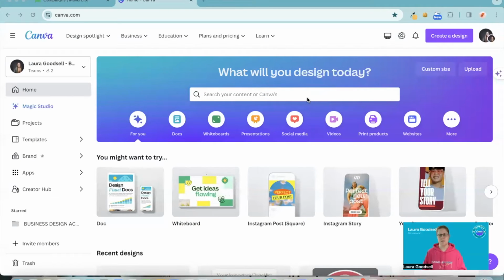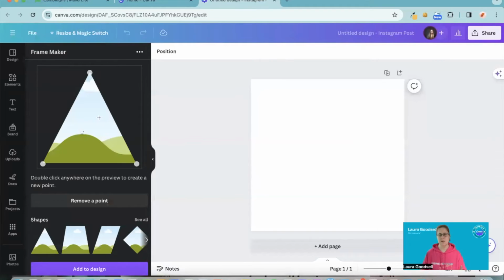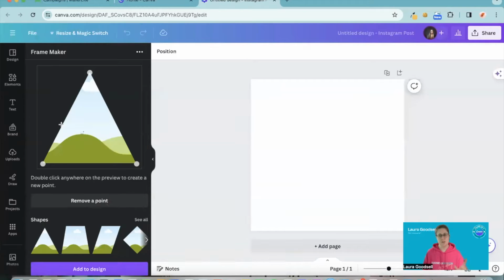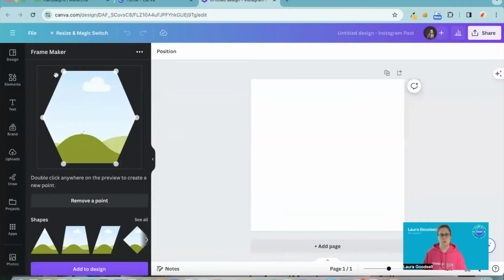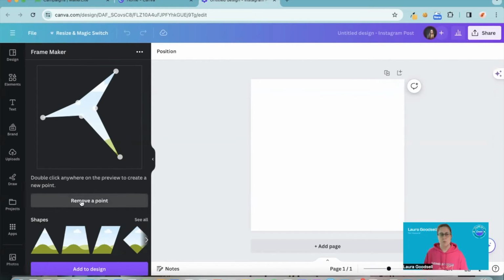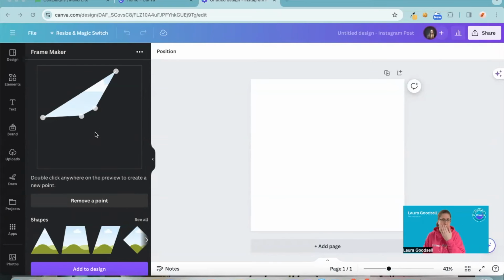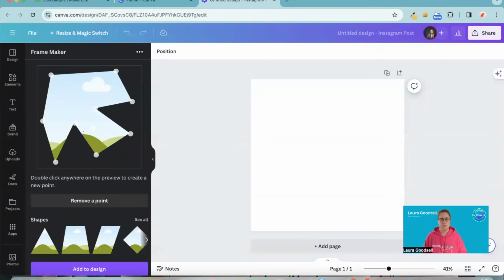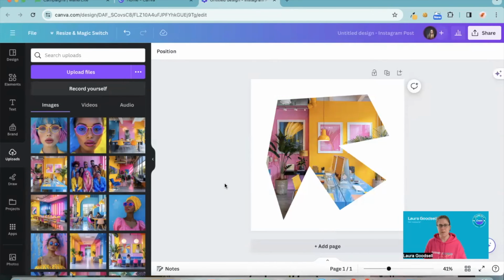CREATE YOUR OWN CUSTOM FRAMES IN CANVA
Did you know you can now create your own custom frames in Canva! This is a game changer for many as it's one of the most asked questions at the moment, how to create custom frames. The app is limited and it's only straight edged shapes but I imagine this will evolve, as it's quite new at the moment, but definitely an app to play with!

Want to check out my Canva library templates? brand:BACp0g0W7mU this is my Canva brand ID

FREE TRAININGS 👇

My Canva mini tutorials course a collection of 10 tutorials

PAID TRAININGS 👇

The Creators Hub membership - For small businesses who want to master Canva and AI for content creation, lead magnets and passive income streams and is only £10 per month

Basics Canva course - learn the basics to get going with your own social media graphics often DISCOUNTED to just £9.99

Build your brand in Canva in six simple steps - £19.99